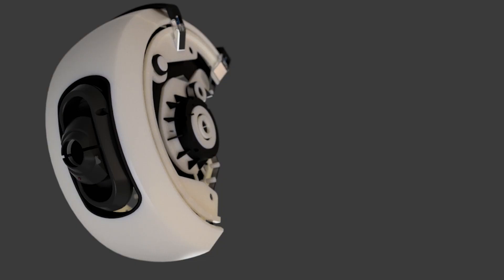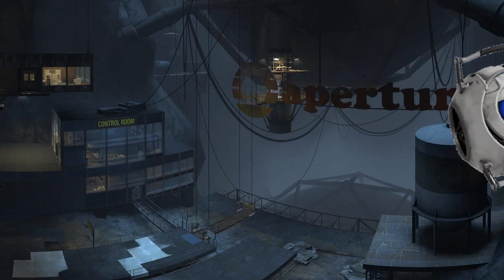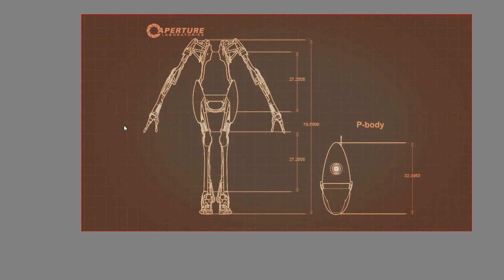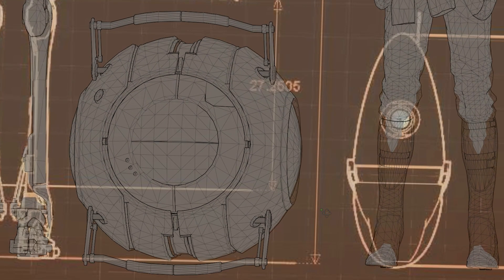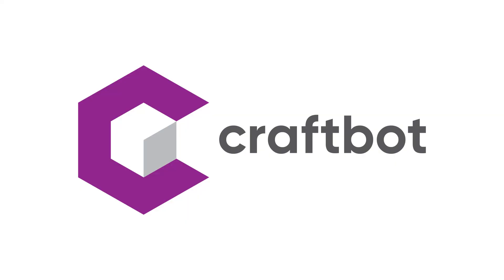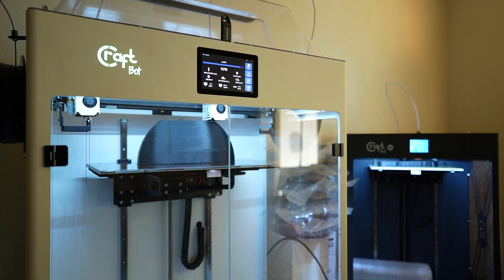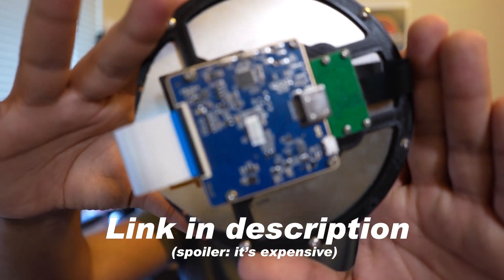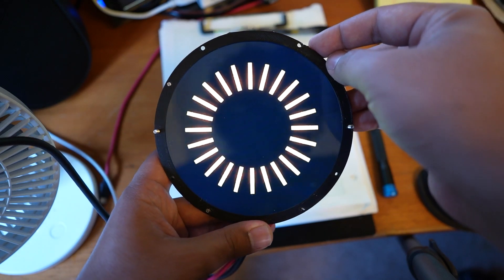Portal 2 | Can we build Wheatley in real life? Part 1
SO BEGINS THE APERTURE SCIENCE PERSONALITY CORE INITIATIVE

Alright alright, let's get down to building Wheatley IRL ok? Personality Cores, Spheres, etc, are essential robotic stewards of Aperture Labs and are required to modify GLaDOS's unruly behavior. I've already built a prototype of her head, so cores are the logical next step! They're plausible mechanically, but I will have to make some compromises so that things aren't floating and clipping through each other. This is the first video documenting my build of everybody's favorite intelligence dampening core.

I explain a bit more of my thought process on this blog post: